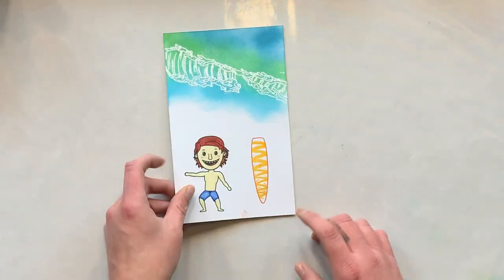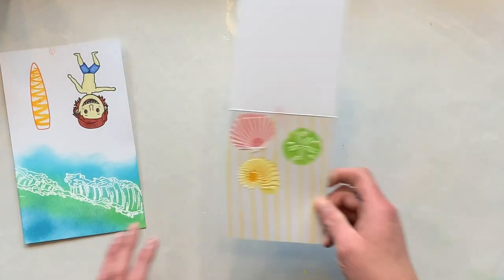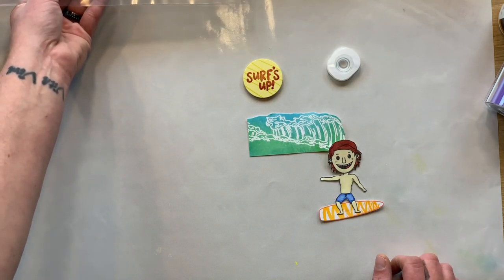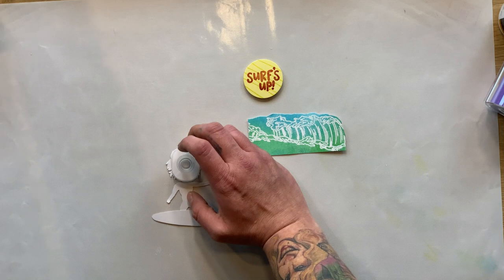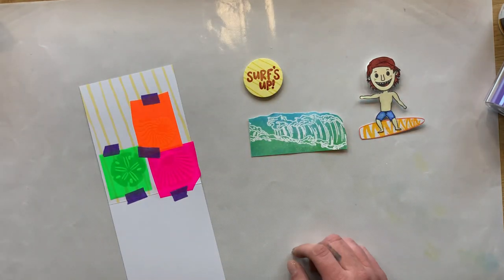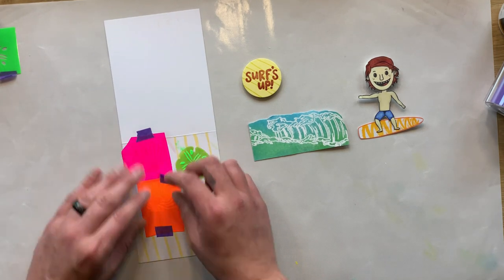Simon Hurley Create & Rina K Designs Electro Pop Enamel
Happy Sunday Everyone!!!  Please enjoy this fun card using some supplies from Simon Hurley Create I recently purchased.  I also added the new Rina K Designs Electro Pop Enamel sheets to this project and I really love the bright bold colors!

I have linked below where you can find the new Electro Pop Collection at Brutus Monroe!